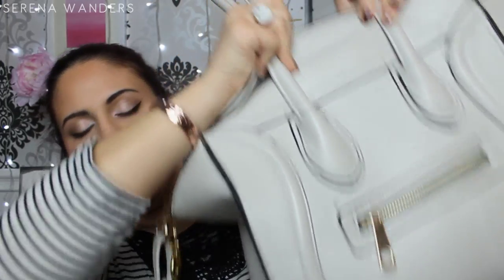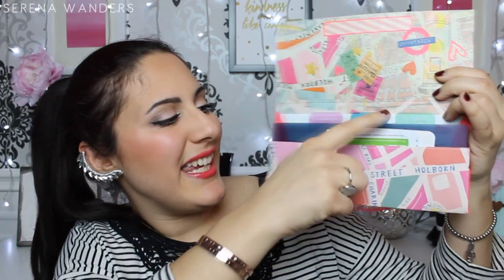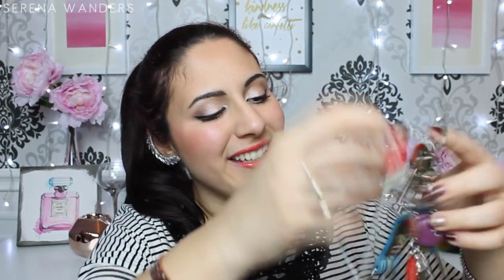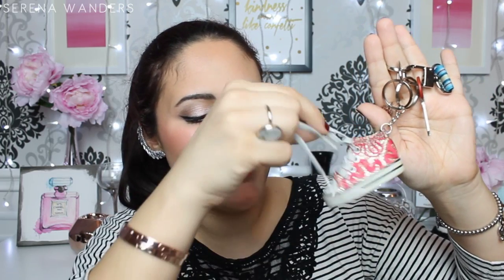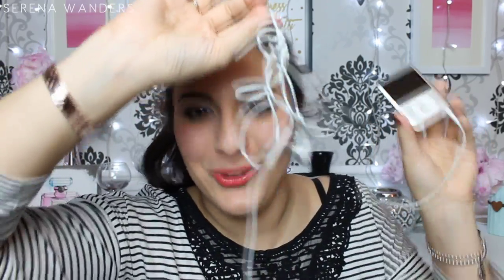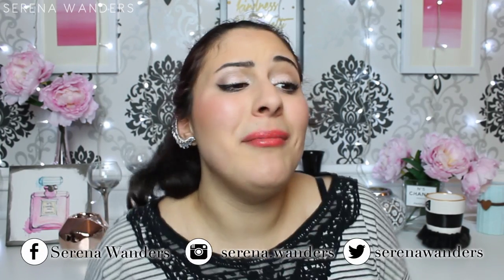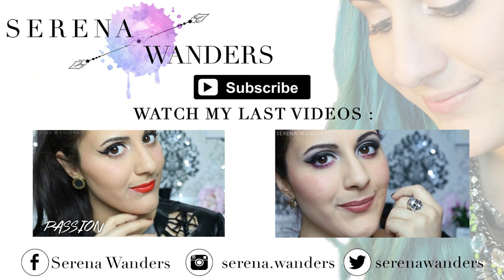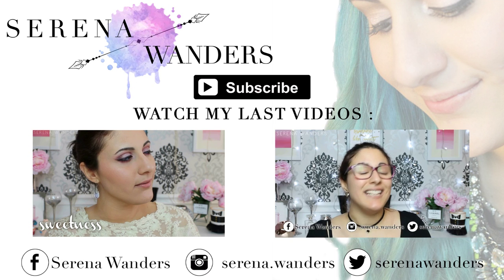What's in my BAG ?! │Serena Wanders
A woman's bag..
the most noticeable accessory she can wear, sometimes the most expensive one, so hard to choose cause it has to represent the woman herself!. and the nightmare of every single man who someday will have to look for his car keys inside this "thing" that doesn't seem to have any kind of organisation!
Today I'm gonna show you what's inside MY bag...and please, don't be scared and don't judge! XD